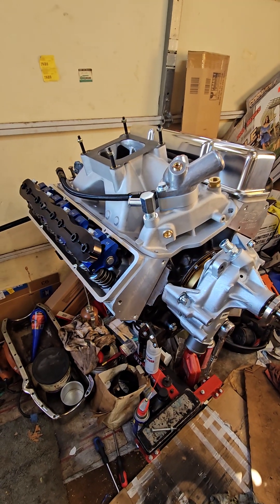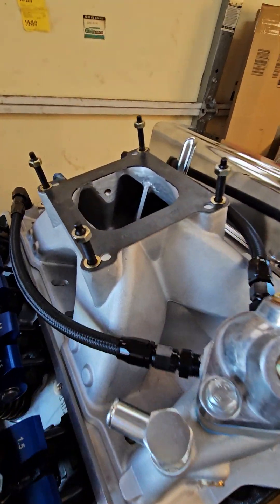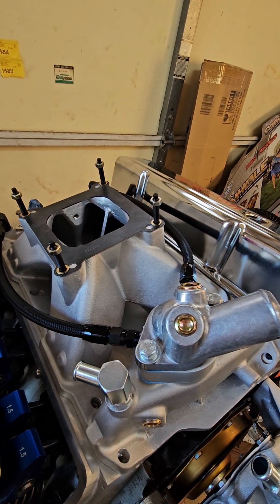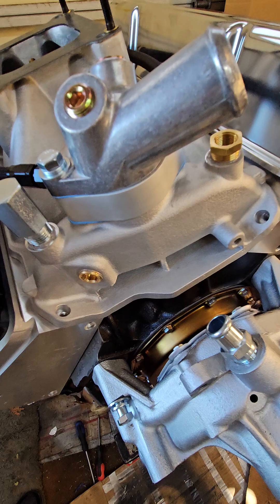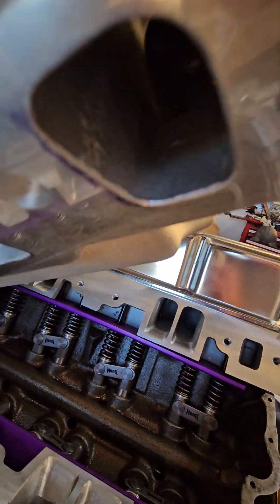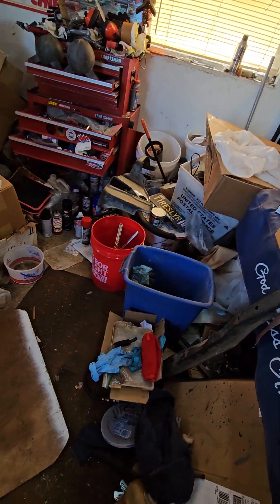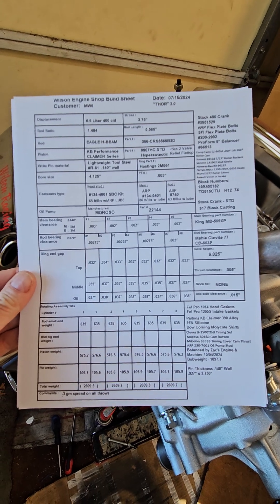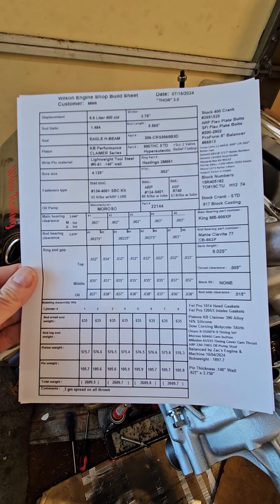The 400cid SBC and it's Blueprint sheet. 😎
Just a clip of the 817 400cid SBC and it's Blueprint sheet. What might not be on that sheet is the camshaft, and it is a COMP Cams Magnum Retrofit Roller Cam with .600" lift and 304* duration, for those who want to know! 👍 It is coupled to a Cloyes 9-3500TX9 Torrington Bearing Double Roller Timing Set. This motor is ALL ROLLER, as much as I could make it.
Pops